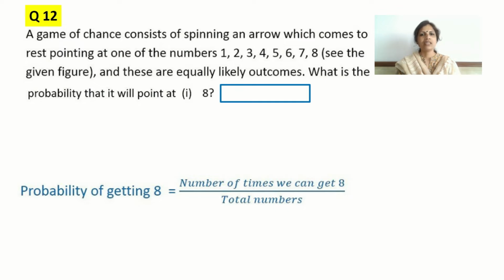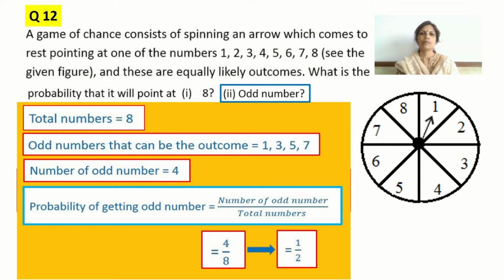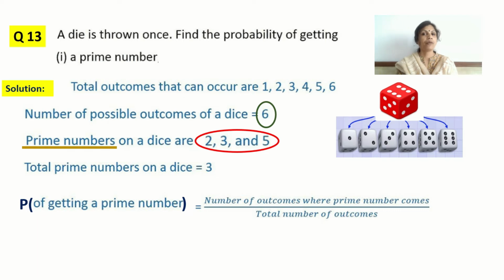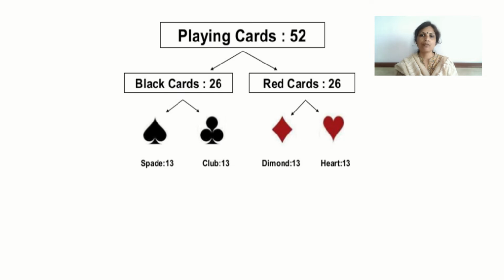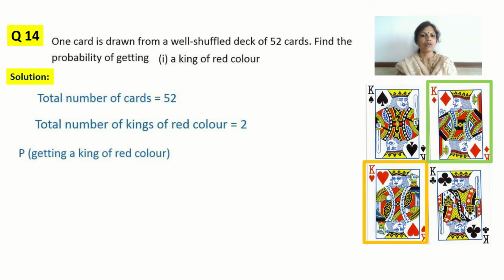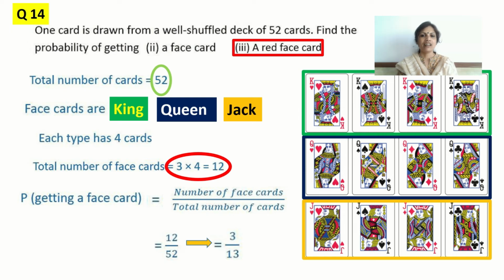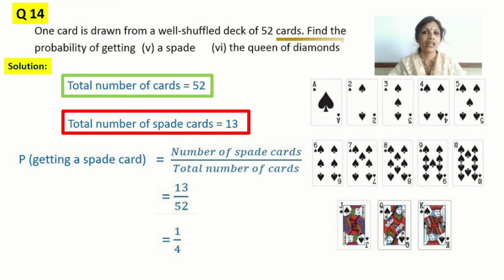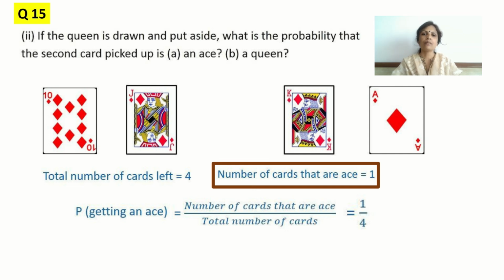Class_10_mathematics_chapter_15_Probability_part_5_